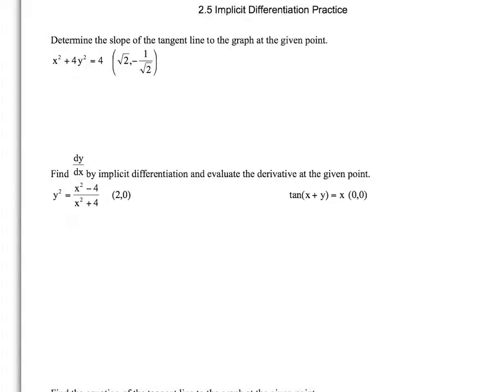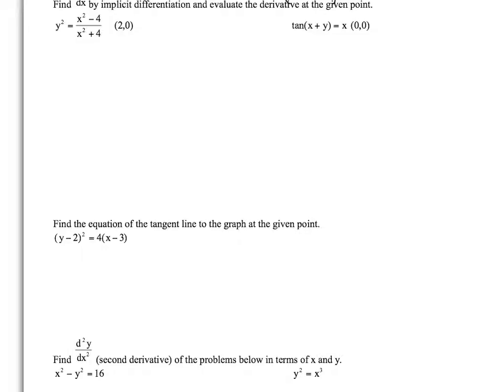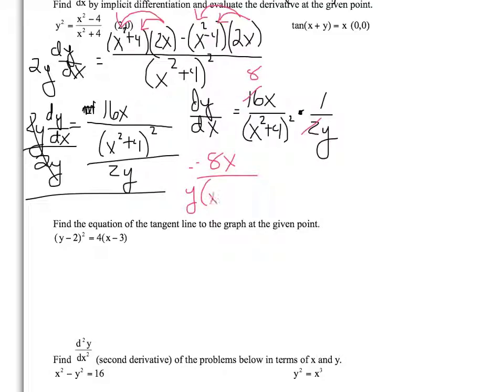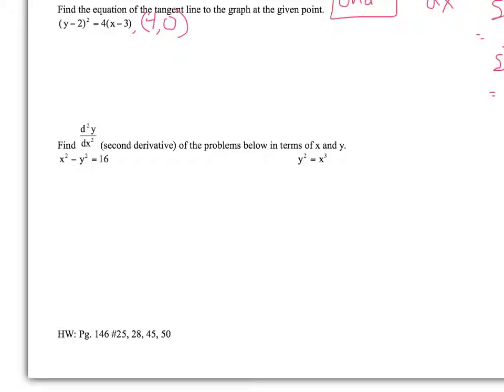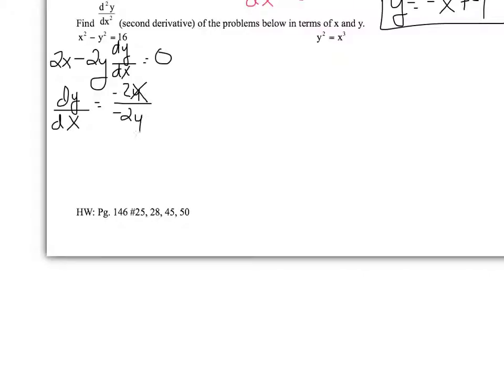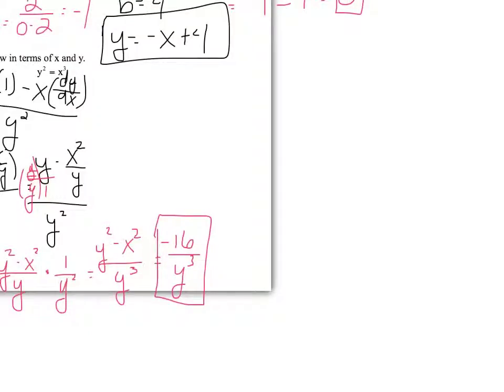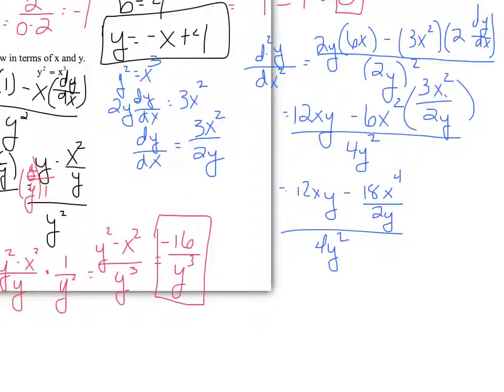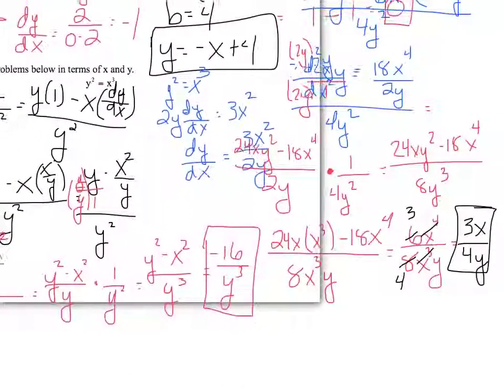Implicit Differentiation Practice